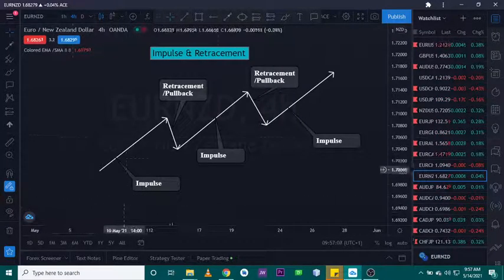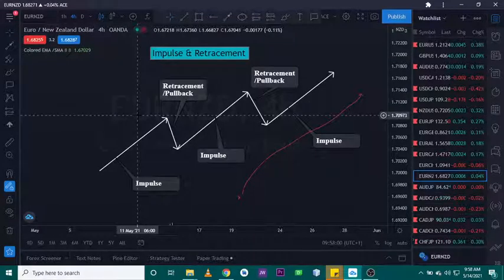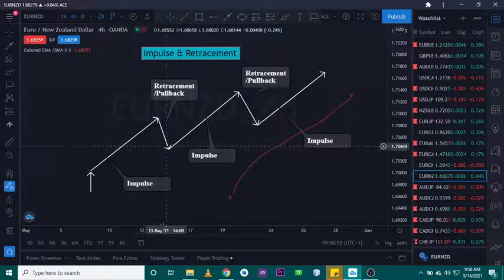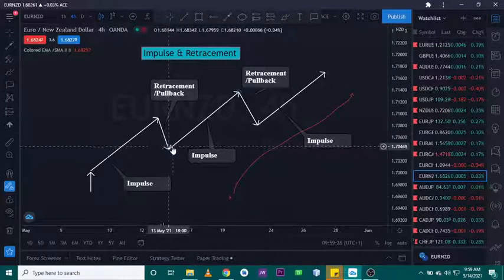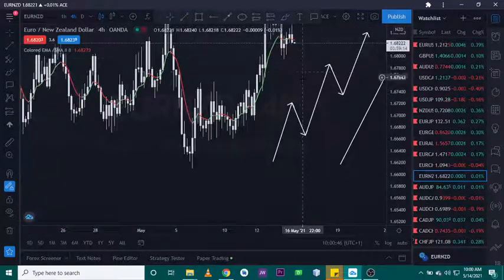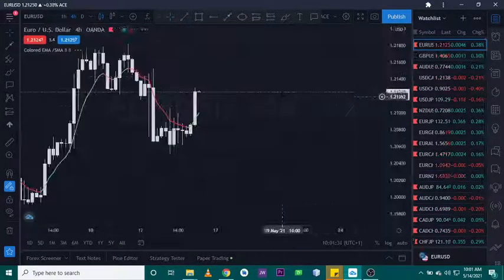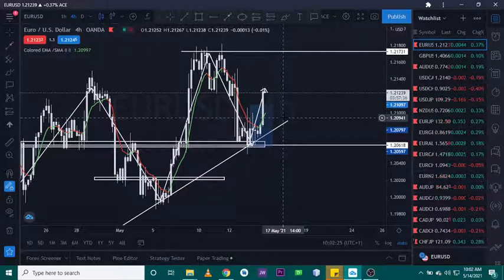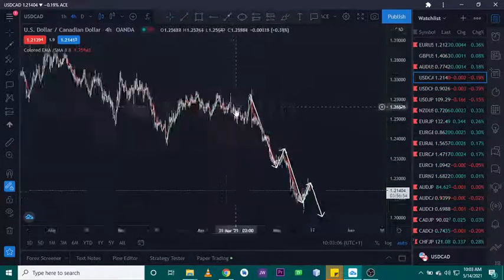This trading principle will change you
Here I explain one of the important concepts that changed my trading game.
Impulse and retracement.
Knowing this showed me why I shouldn't rush or chase after trades and many more